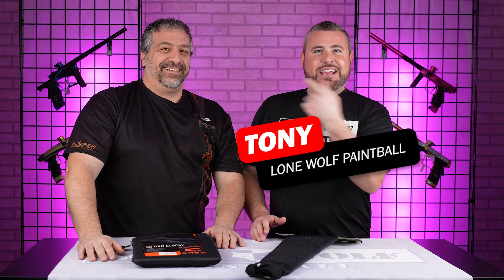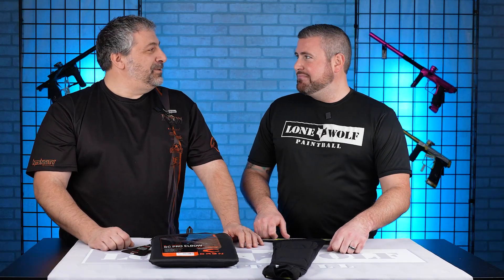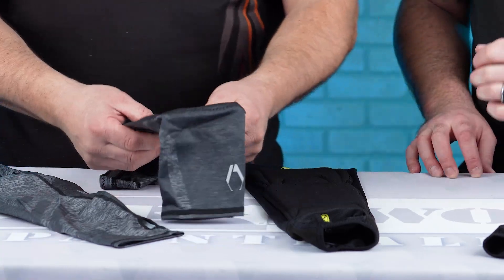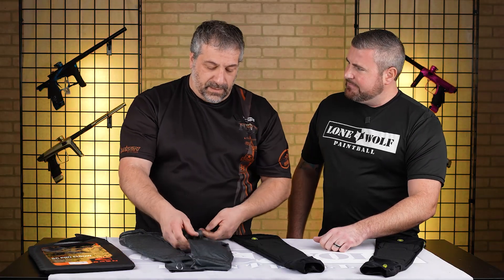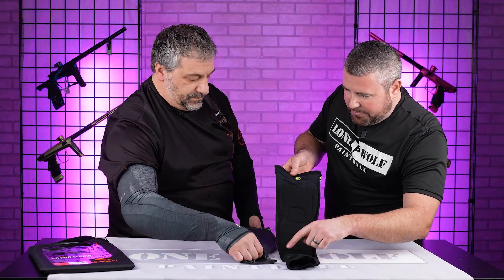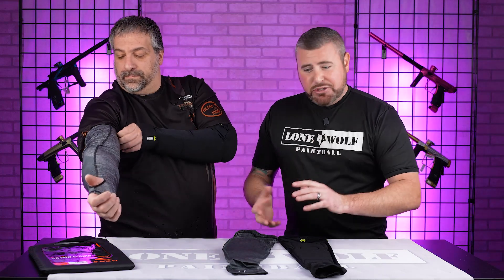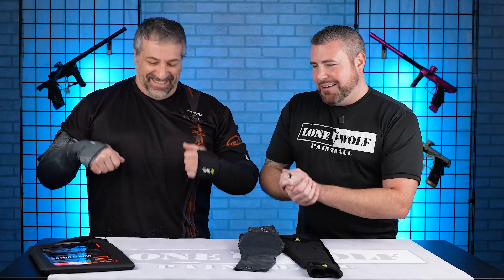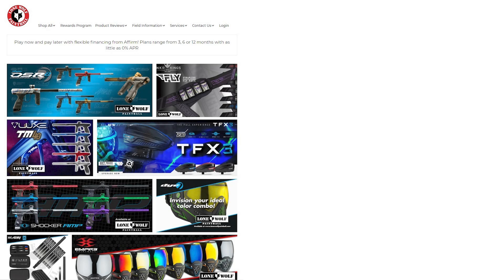Infamous PRO DNA Elbow Pads vs Carbon SC Elbow Sleeves | Lone Wolf Paintball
Carbon SC Elbow Sleeves vs Infamous PRO DNA Elbow Pads
Cesare helps Tony compare the Infamous PRO DNA Elbow Pads to the Carbon SC Elbow Sleeves. Which pads do you prefer?

00:00 Intro
00:15 PB Swag Bag
00:26 Prices
00:38 Carbon Wash Bag
00:58 Mark's Washing Tip
01:30 Opening the Pads
01:52 Cesare's 1st Impression
02:07 More Padding
02:42 Most Flexible
03:33 Moisture Wicking and Half Hands
03:41 Trying the Pads On
04:28 Elbow Drop Comparison
04:39 Elbow Coverage
06:01 Feels Better
06:40 Cesare's Choice
06:55 Bicep Tacking
07:27 Stitching
08:06 Closing